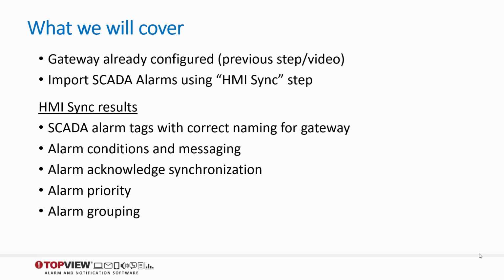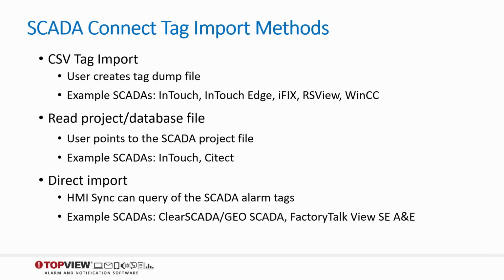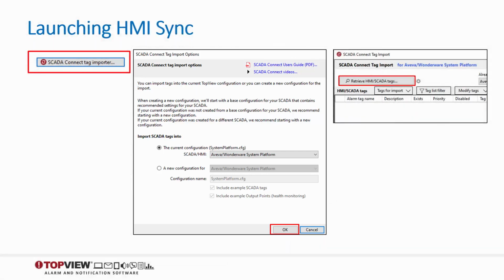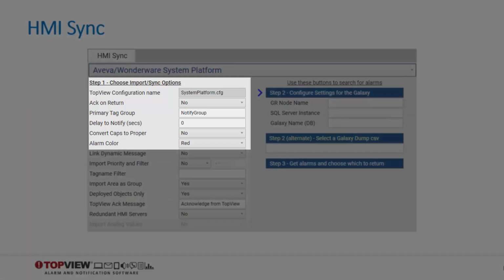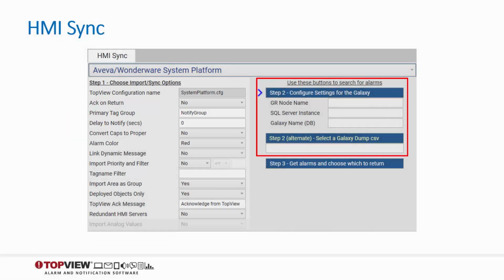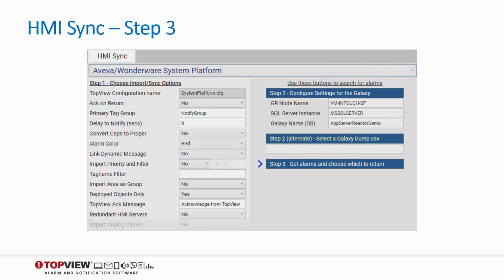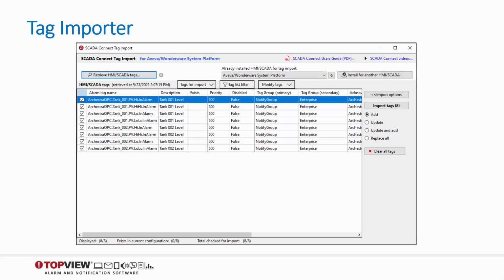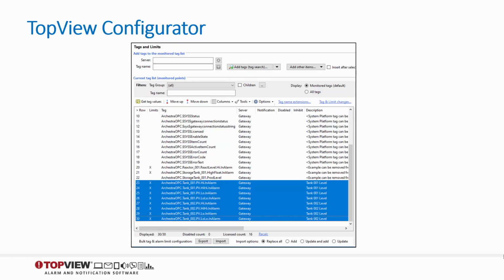(old version, see description) 2. SCADA Sync: Import SCADA Alarm Tags to TopView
In this video we show you how to import your SCADA Alarms into a TopView configuration using the SCADA Sync Tag Importer and HMI Sync.
HMI Sync will import the SCADA Alarms along with alarm descriptions, priorities, and groups.